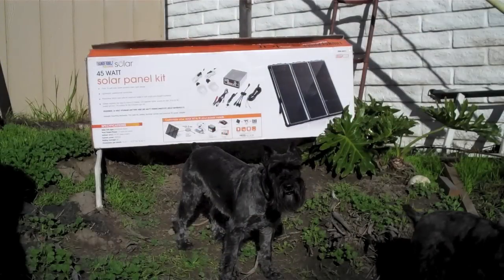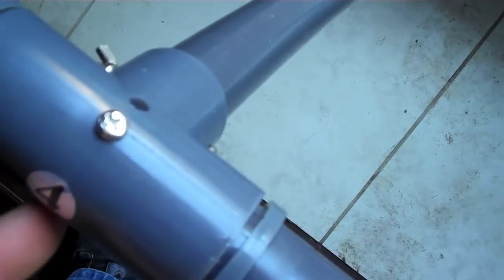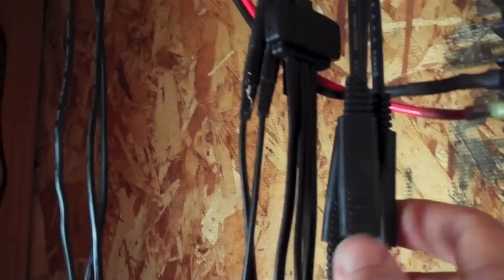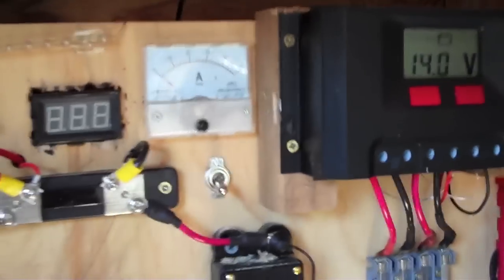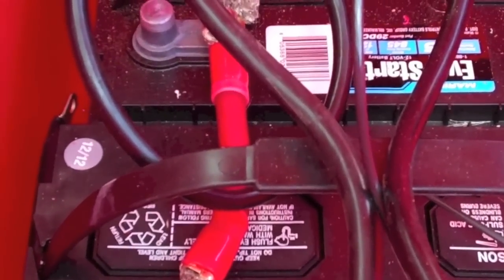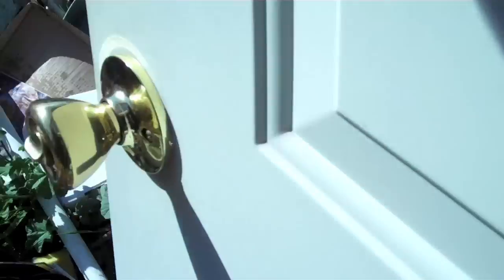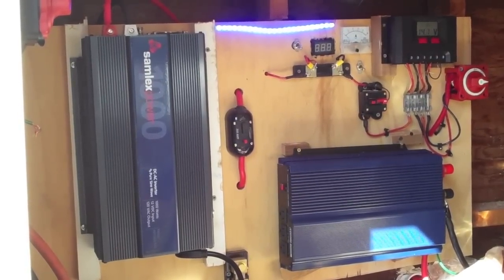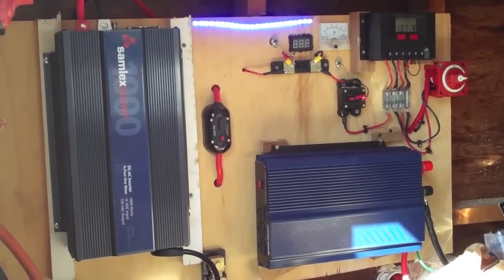Solar Power System Harbor Freight Panels Portland Oregon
Solar System This is a video that shows the solar system solar panels, lighting and solar energy kits from Harbor Freight. Samlex 1000 Watt Pure Sine Wave Inverted White Dove Release all Memorial Parks.